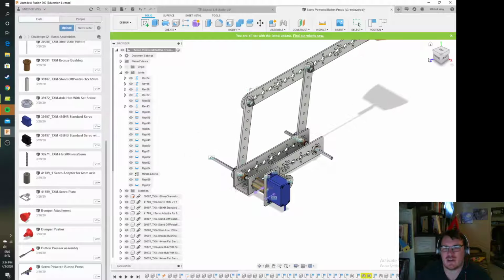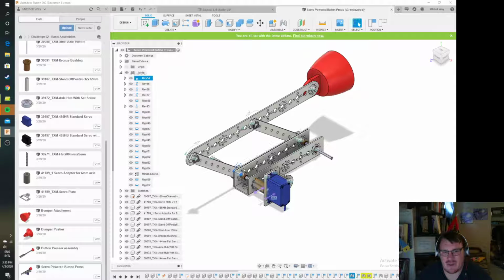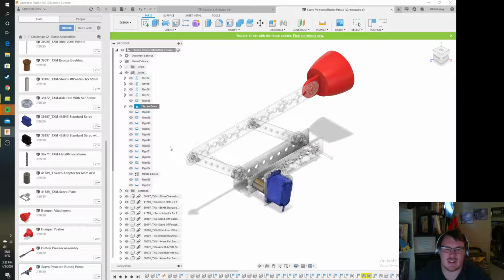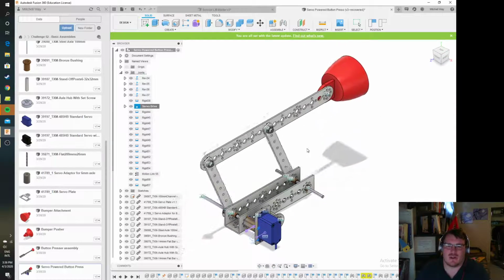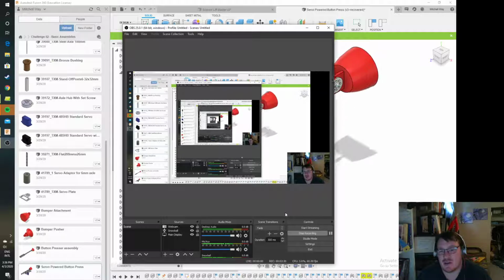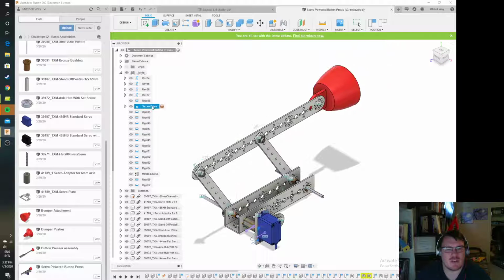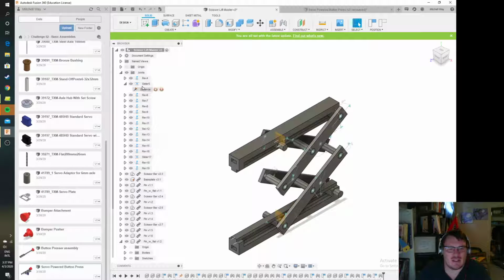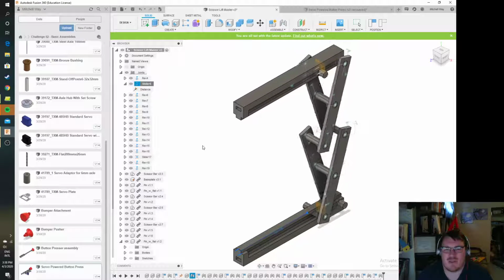CAD Challenge 02 - 2020 04 03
In this video I go over how to animate a joint and how to view your completed creation.